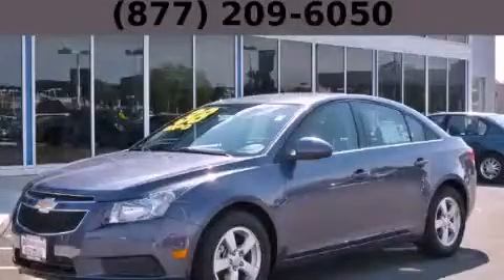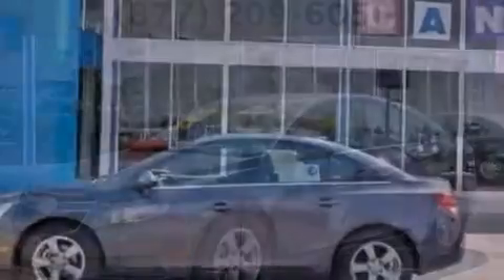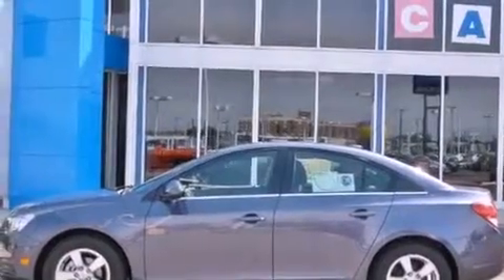2013 Chevrolet Cruze Hodgkins IL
Year : 2013
 Make : Chevrolet
 Model : Cruze
 Trans . : Automatic
 Exterior : Blue
 Miles : 10
 Interior : Black

 2013 Chevrolet Cruze Hodgkins IL